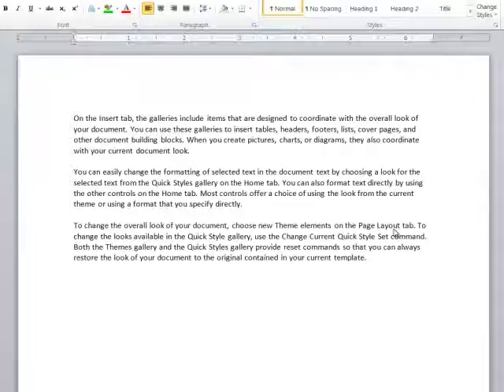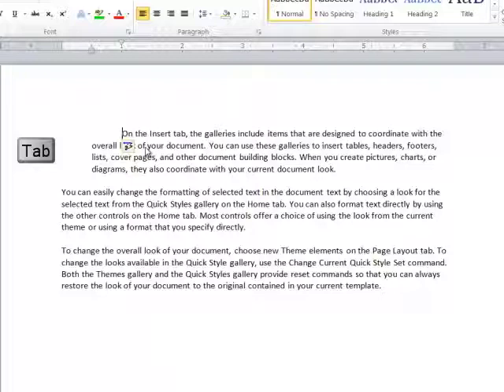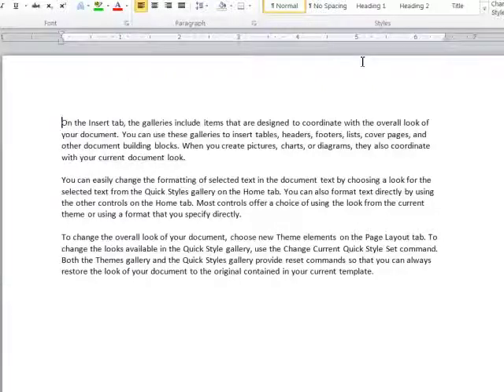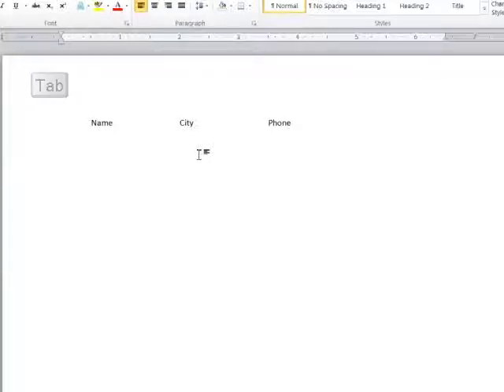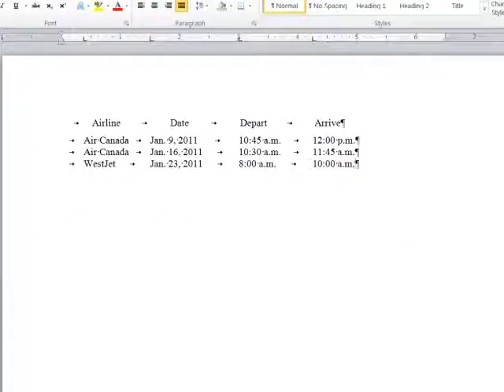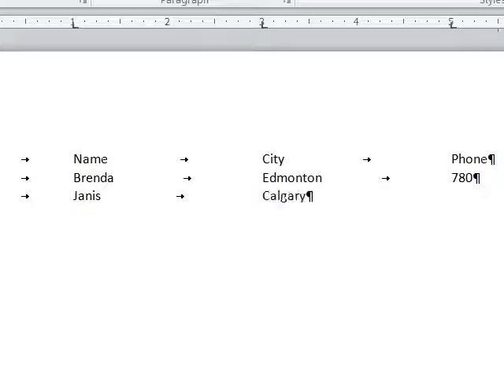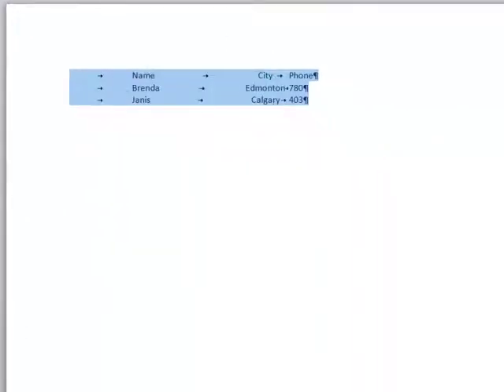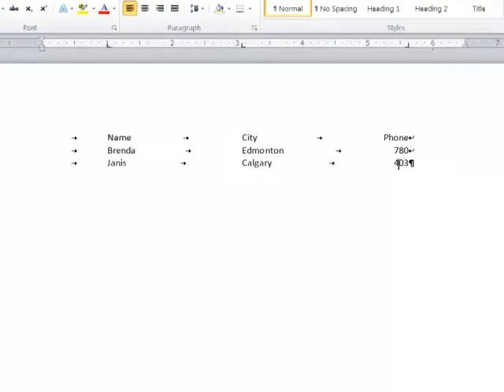7.Indents and Tabs